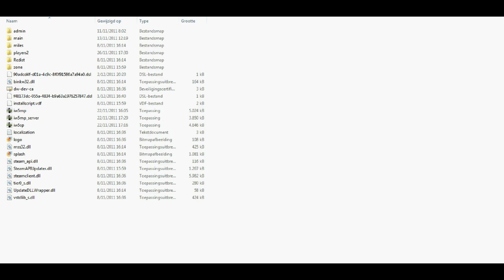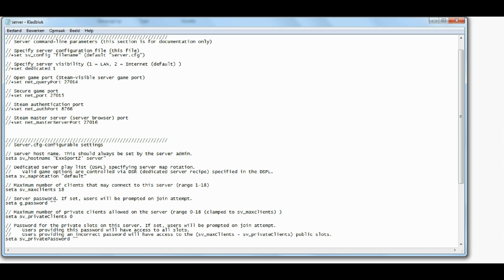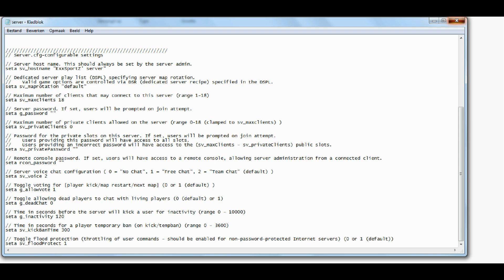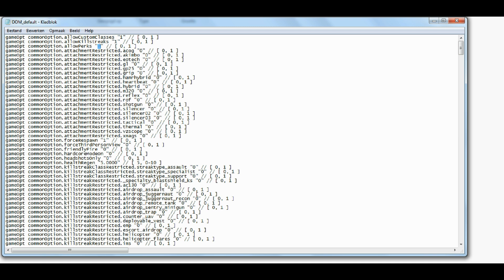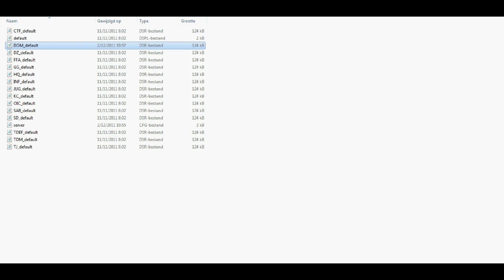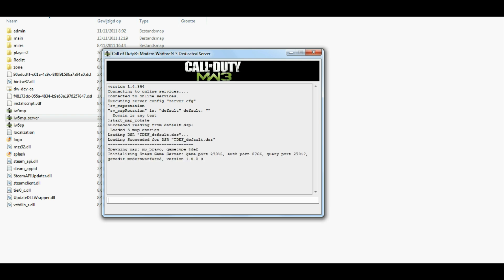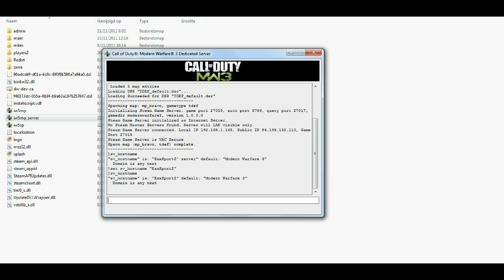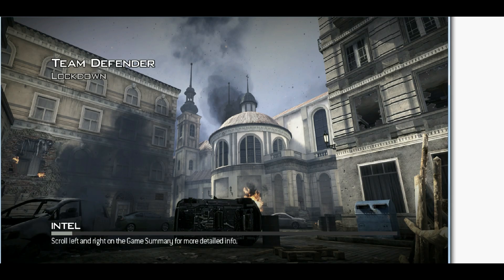MW3 - HOST YOUR OWN DEDICATED SERVER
This is actualy a quick tutorial for hosting your own dedicated MW3 server. I think that it's legal, but I'm not sure about that quite yet. Here is a little manual about how to start:

NOTE: Windows 7 64 bit users need to expect some difficulty in setting up a dedicated home pc server but, it is not impossible, just more difficult for some unknown reason.

1. Edit your server.cfg file
2. Open iw5mp_server.exe
3. Type: sv_maprotation
4. Type: start_map_rotate
5. Edit server name by: set sv_hostname "(name)"
6. Cheq your hostname by: sv_hostname
7. Change map by: map mp_(name)
8. Kick by using: kick (playername)
9. Bann = on the same way
10. Enjoy playing ..

If the server file says that your server is outdated. Follow these steps:

1. Go to steam and then Library.
2. Click on All games to open the menu
3. Search for MW3 Server, right click on it and choose the delete option.
4. Reinstall it so that it will download the latest version.